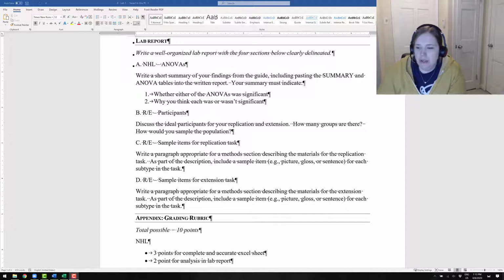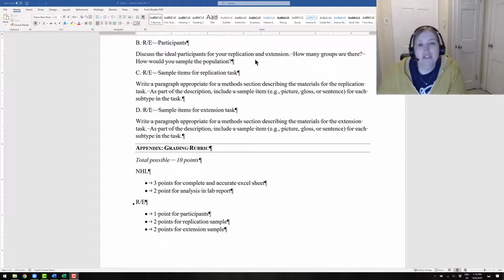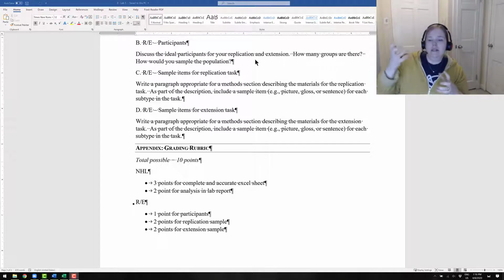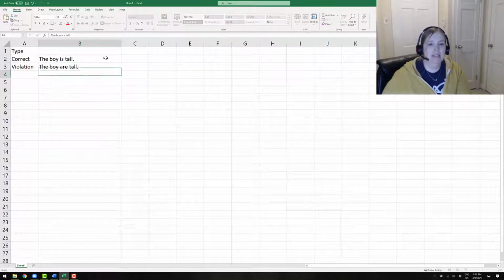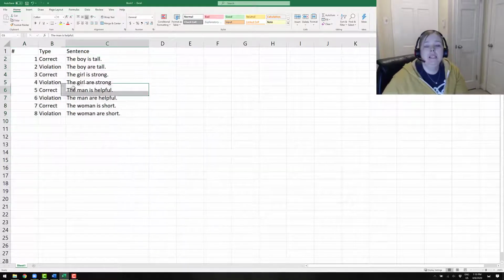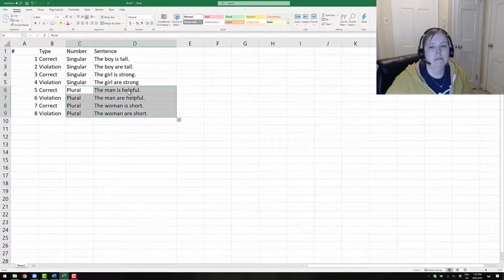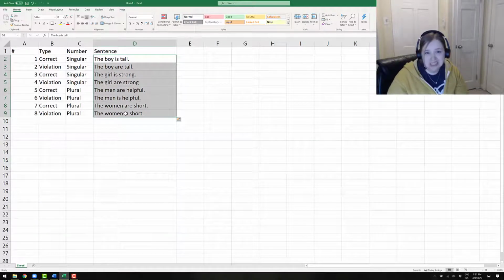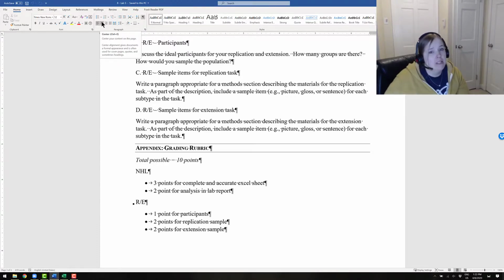Lin490 - Prep lab 5 Parts B-D